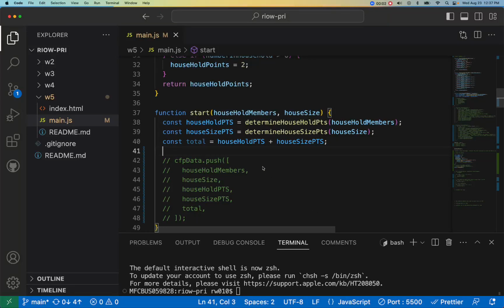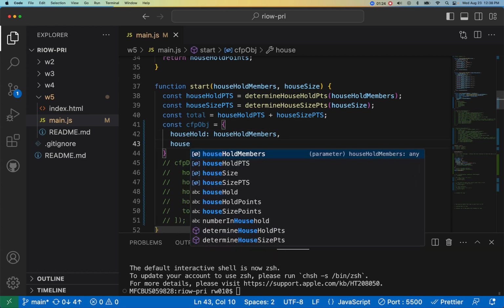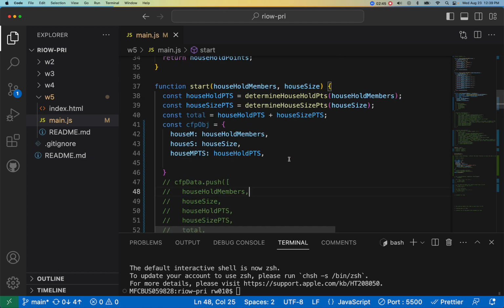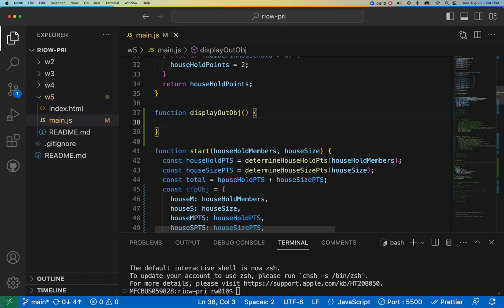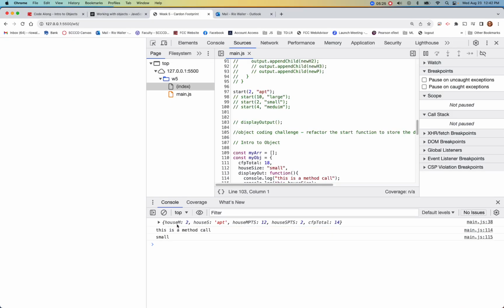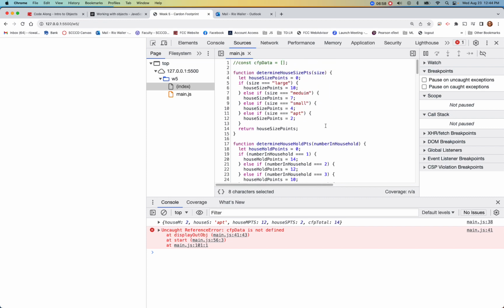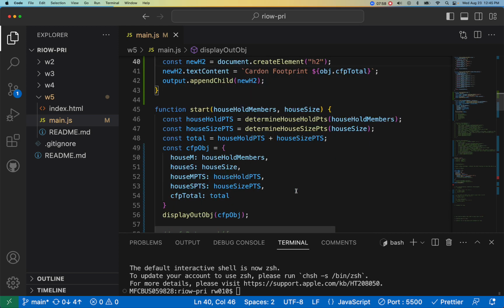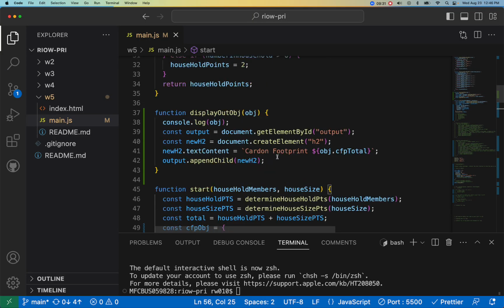CIT93FA23 Week 5 Coding Solution